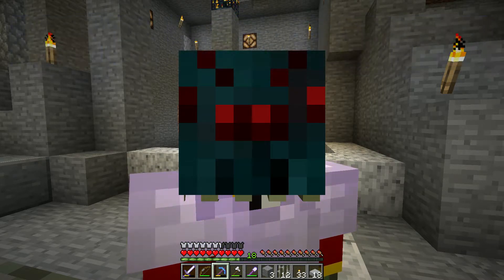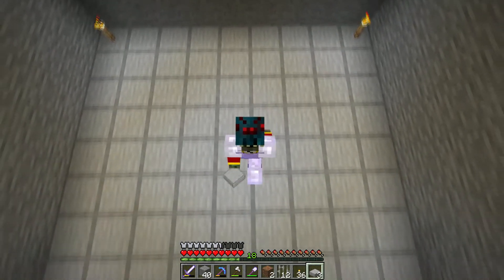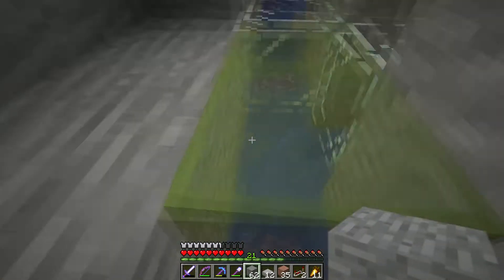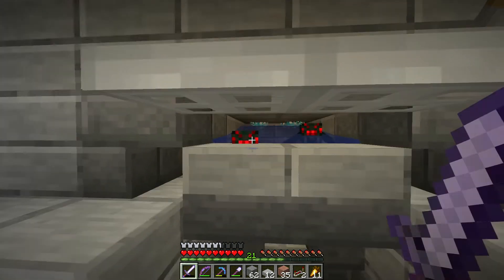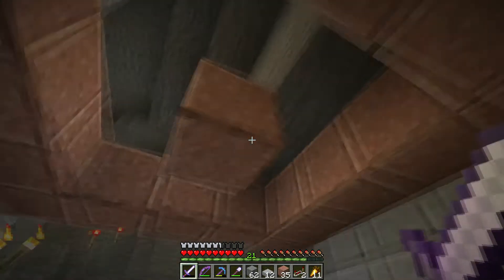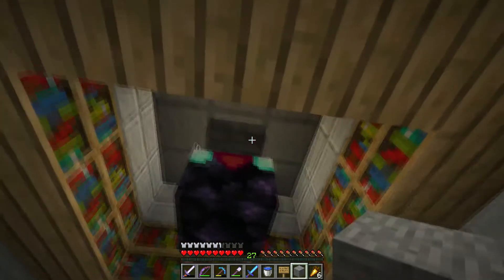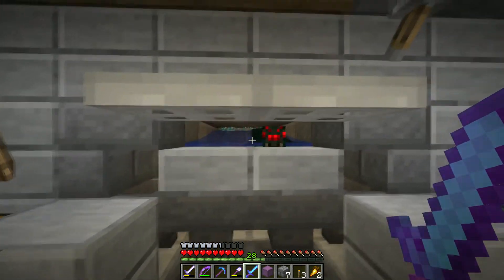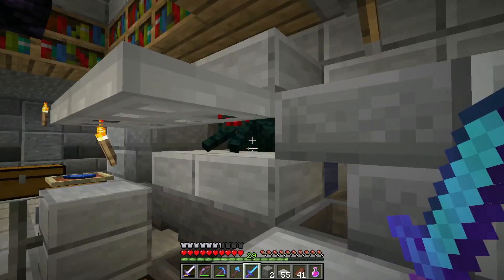Let's Play Minecraft ▪ Symmetria V ▪ Episode 05 ▪ The XP Farm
In this episode, we're working on the triple cave-spider spawner we found a while ago, in order to beef up our equipment so we can go collect Wither Skeleton heads.